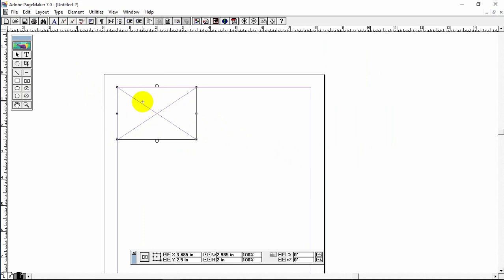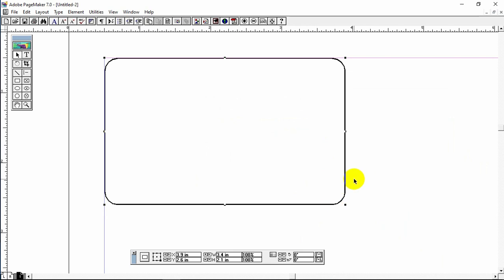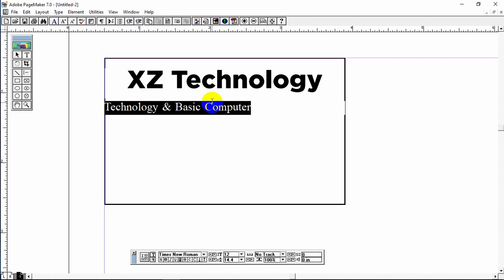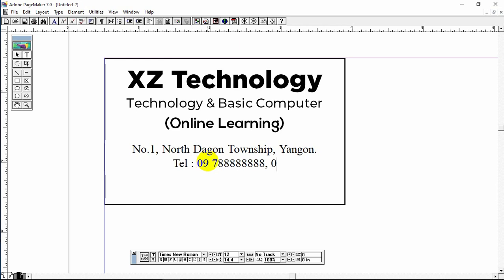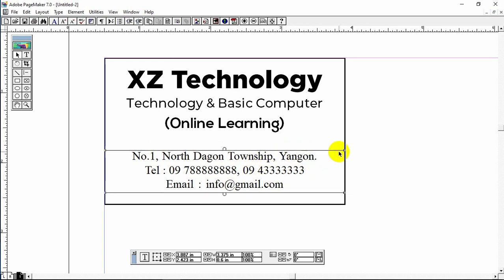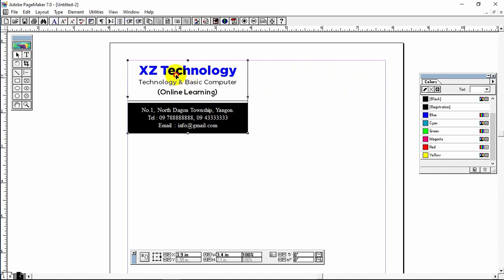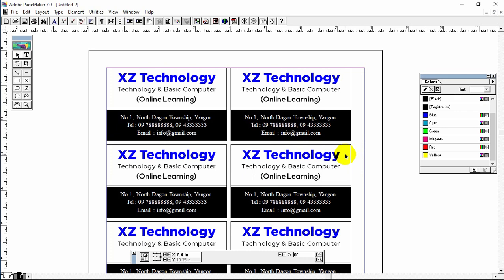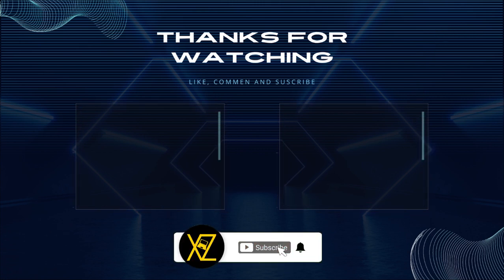PageMaker မှာ ရိုးရှင်းသော လိပ်စာကဒ် အမြန်ပြုလုပ်နည်း | How to make Visiting Card in PageMaker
💁PageMaker မှာ ရိုးရှင်းသော လိပ်စာကဒ်တစ်ခုကို အမြန်ဆုံးပြုလုပ်ပုံနဲ့ ပတ်သက်ပြီး အသေးစိတ်ရှင်းပြပေးထားပါတယ်...

😊အားလုံးပဲပညာတွေတိုးပွားကြပါစေခင်ဗျာ...